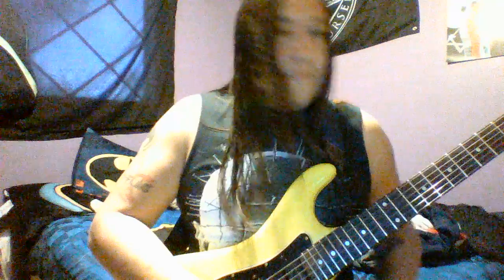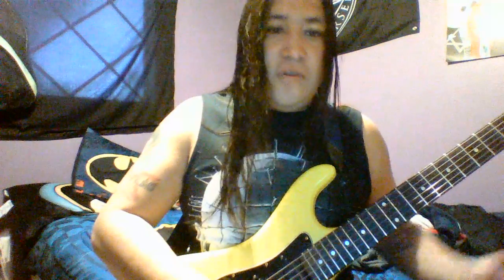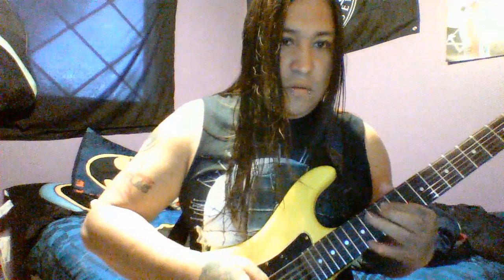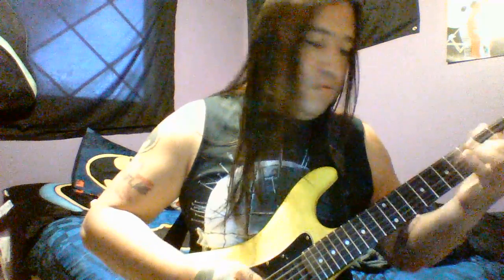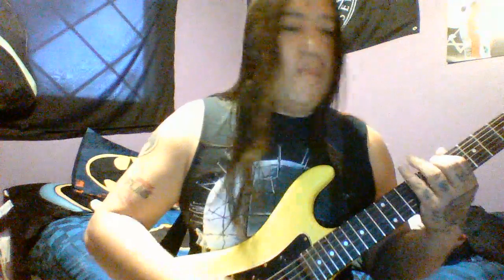Sweep of The Week Ep 15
Lesson: Arpeggio Phrasing practice techniques